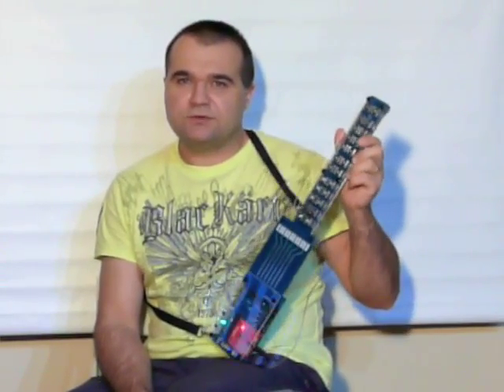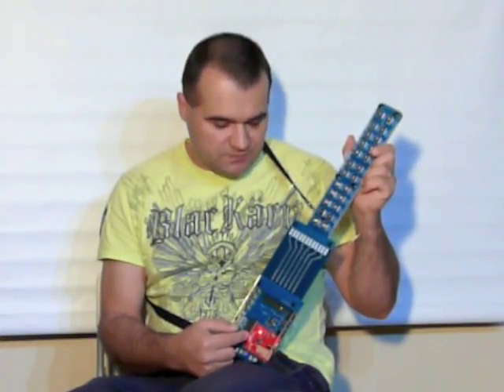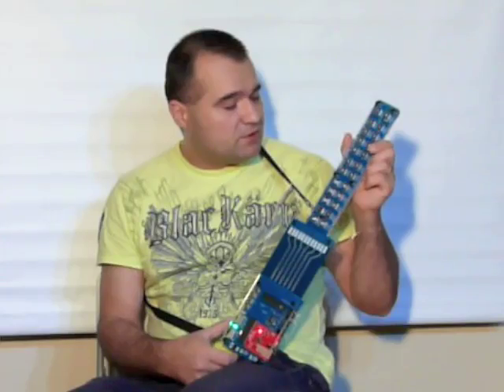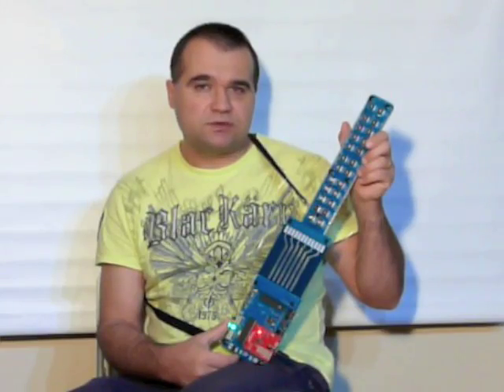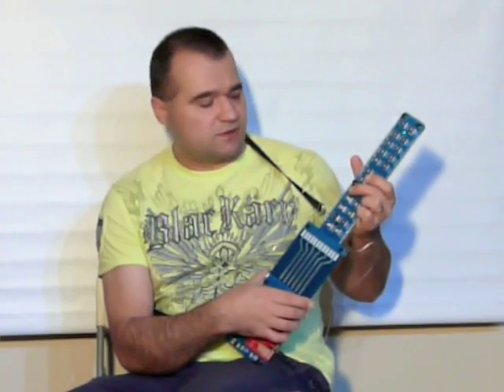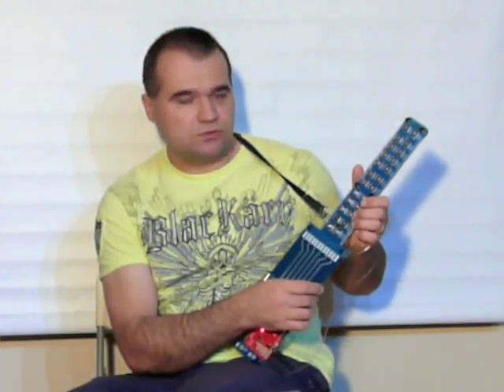TabStrummer Guitar, a programmable midi controller.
Presenting TabStrummer a programmable midi guitar controller.
Record, Save and Play any guitar tabs.